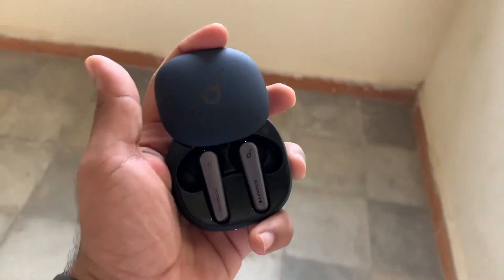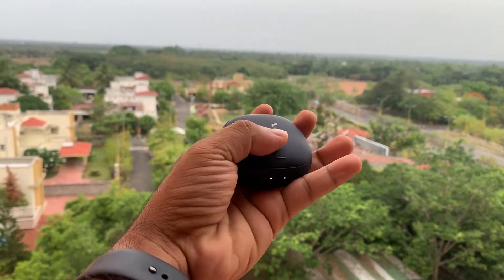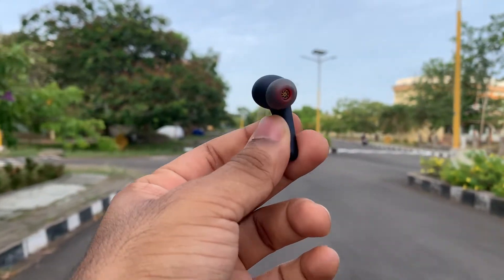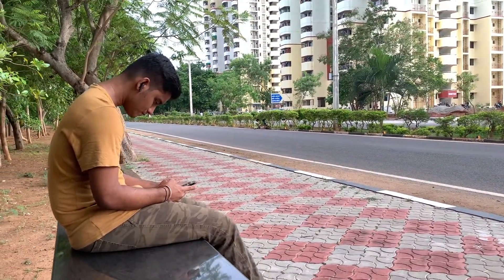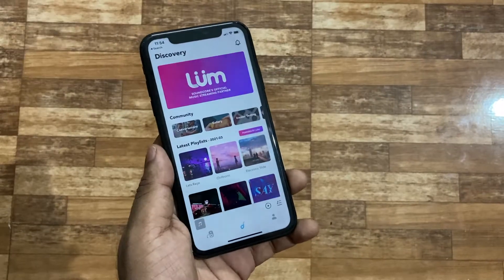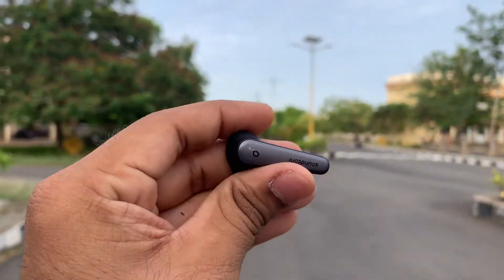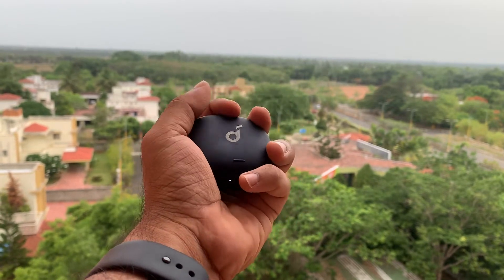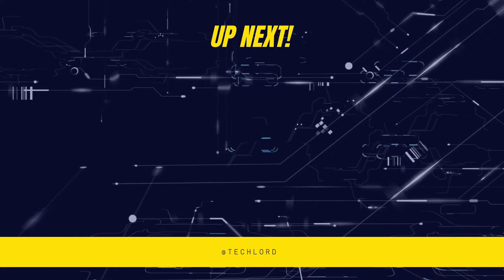Soundcore Liberty Air 2 Pro Review: Unfittingly good, literally.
They're available on Flipkart, with its price fluctuating between 8,000-10,000 rupees.